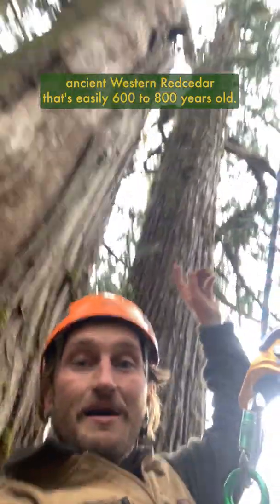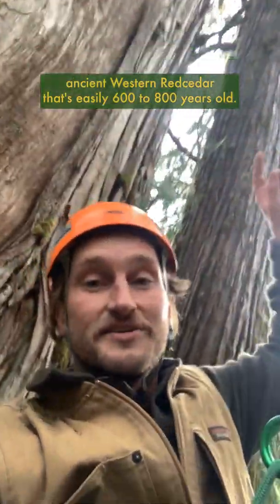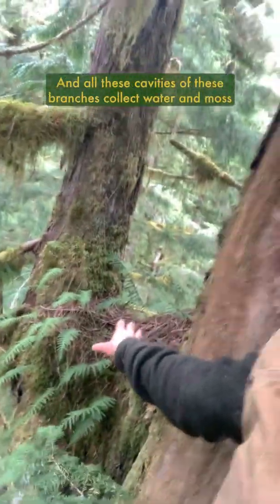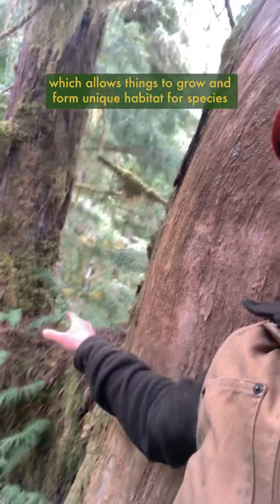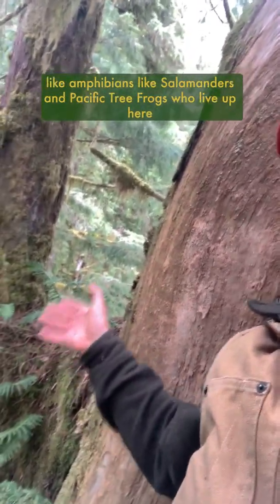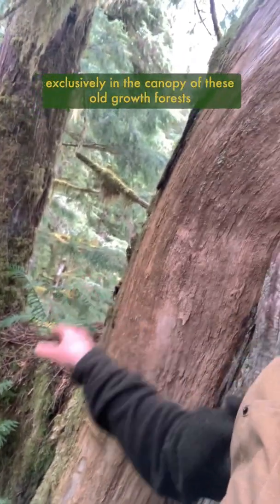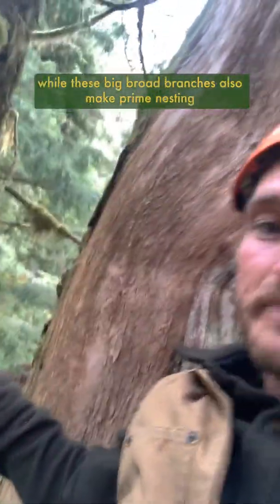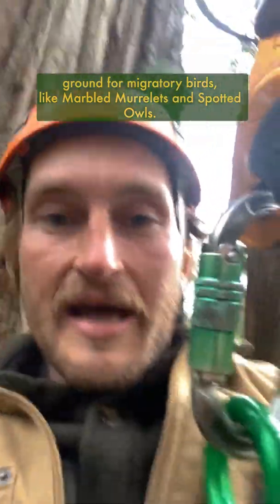Diversity of Old Growth Forest Canopies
Whew, super stoked I was able to hang onto my phone for this one!

The canopies of Oldgrowth trees are some of the most rich pockets of life within a forest ecosystem - take this ancient Western Redcedar for example! Up here, 52 meters above the forest floor, the old leader has died and these prominent upper branches reiterated to form a candelabra top, and all these big wide branches create nooks and crevasses that intercept rainfall to create prime real estate for all sorts of mosses, lichen, and even shrubs like Huckleberry and trees like Western Hemlock to establish. These plants create a little loft habitat that houses all sorts of wildlife from migratory birds like Marbled Murrelets to Squirrels and Bats, to amphibians like Pacific Tree Frogs that love almost exclusively in the canopies of big Oldgrowth trees!

Yet…these canopies are delicate ecosystems that are often unexplored, and thus, they are often unaccounted for when managing these forests. These ecosystems are only able to develop after a tree has aged significantly to develop these complex crowns, which usually start to form around 300+ years of age. So even if a replanted secondgrowth tree is able to grow to the same height in its prescribed 70 year lifespan before being cut down again, it won’t even get close to developing this type of rich biodiverse canopy, which just goes to show the level of depth, complexity, understanding and true appreciation for these ancient forest ecosystems that our current management model lacks.

There’s still so much to this world that we don’t know, so perhaps we should tread lightly…let’s do better. ✊🌲